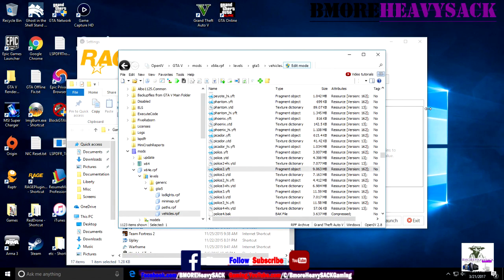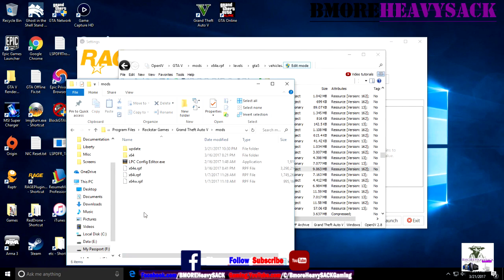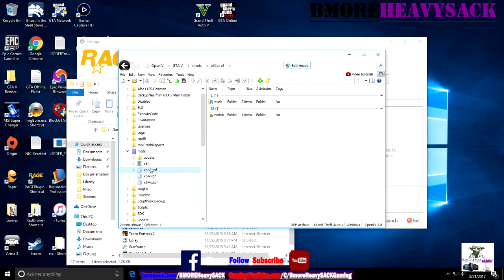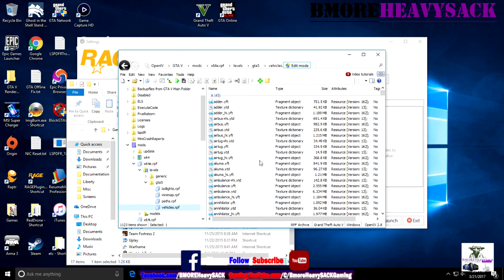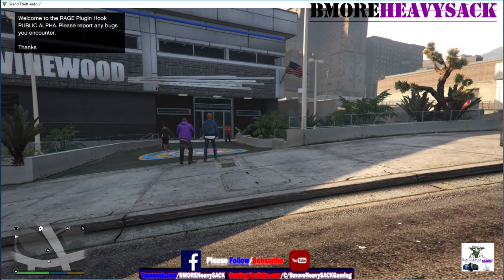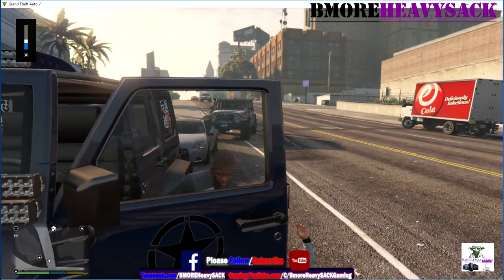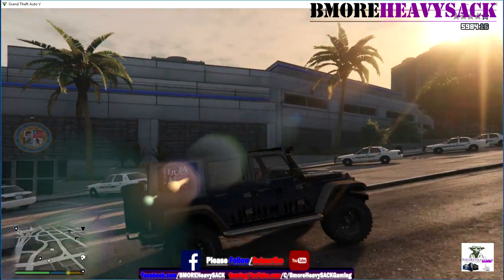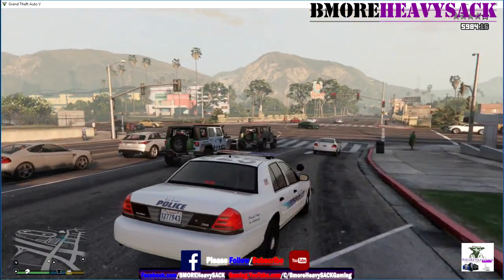How To Resolve GTA V RageHook Plugin Loading Failure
When Rockstar releases a GTA V update, you are required to recreate your MOD's folder in order to play your mods offline. If you do not recreate your MOD's folder, RageHook Plugin will not load past GTA V loading screen.

Thanks